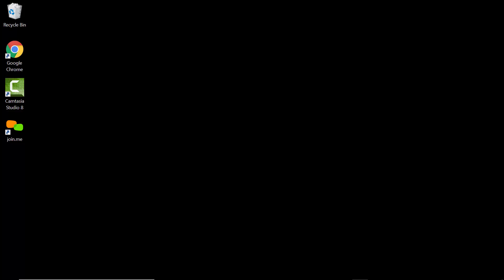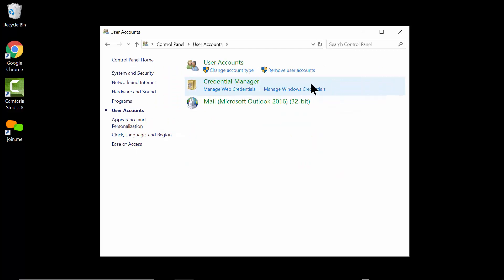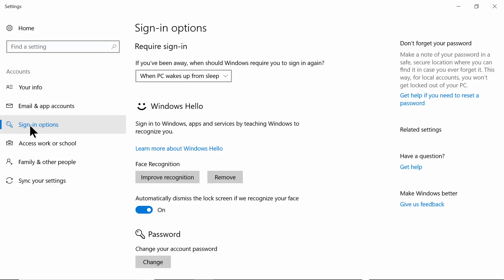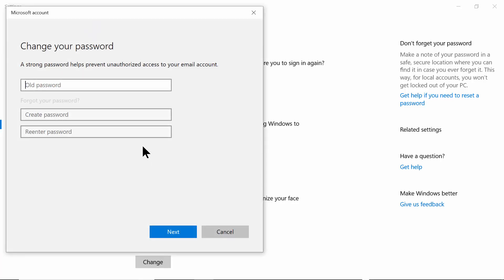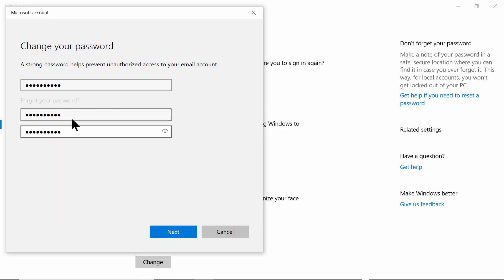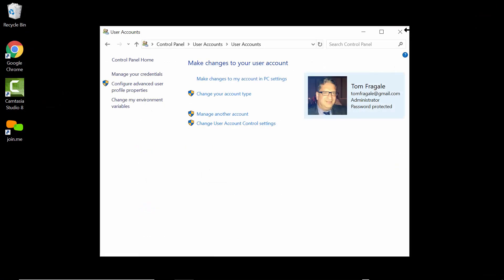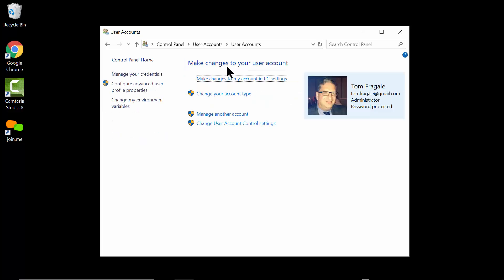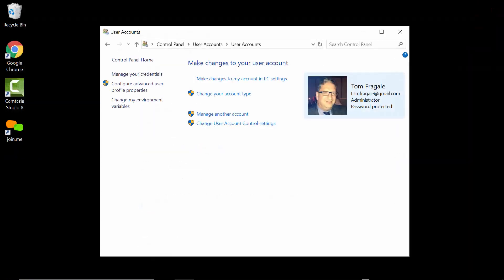windows 10 changing password - how to change your password in Windows 10 tutorial for beginners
windows 10 changing password - how to change your password in Wndows 10 tutorial  for beginners